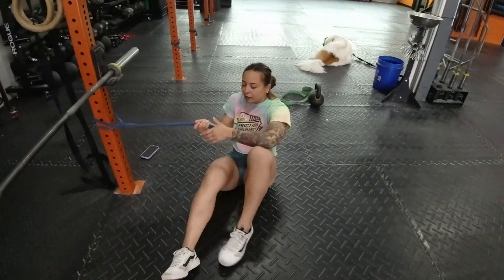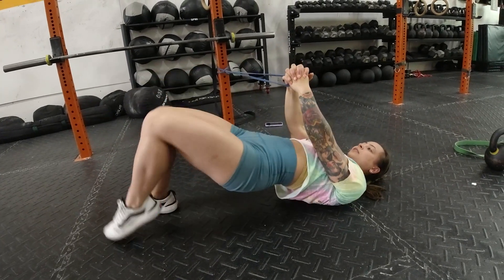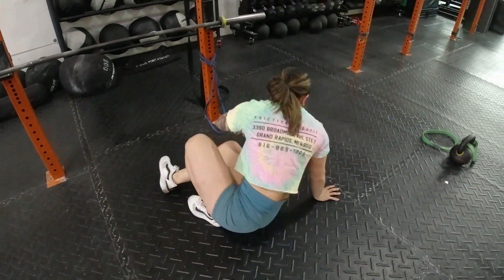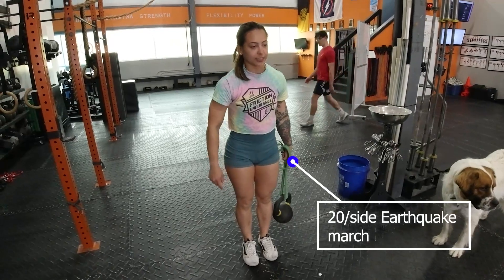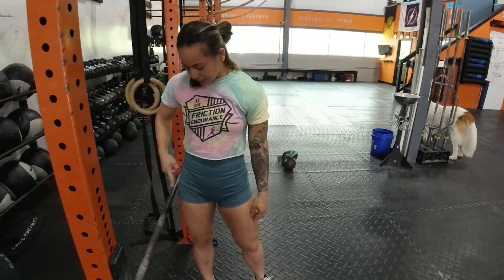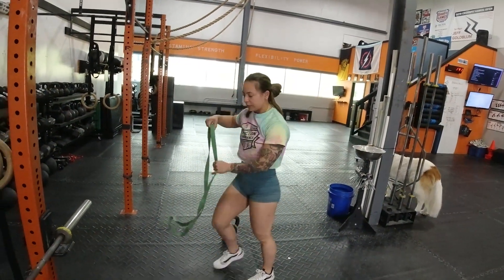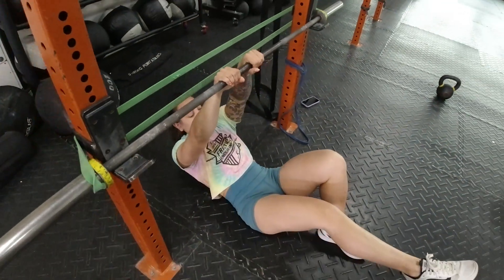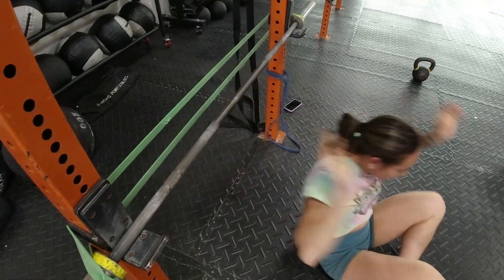Friction Grand Rapids- Thursday June 15. WOD: Core Accessory